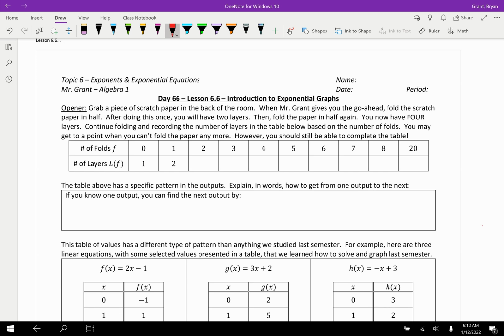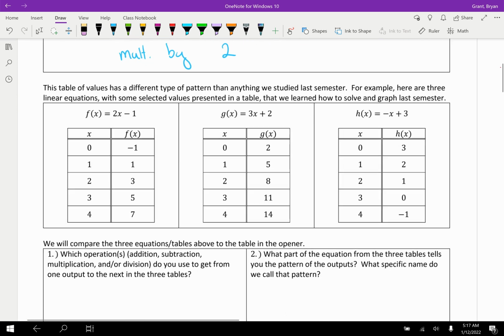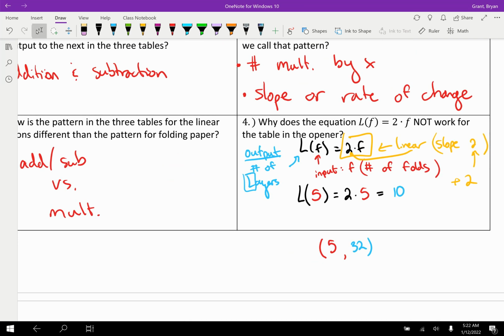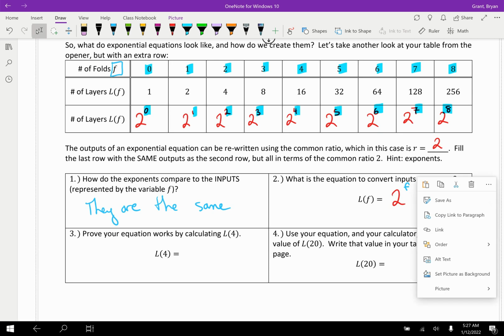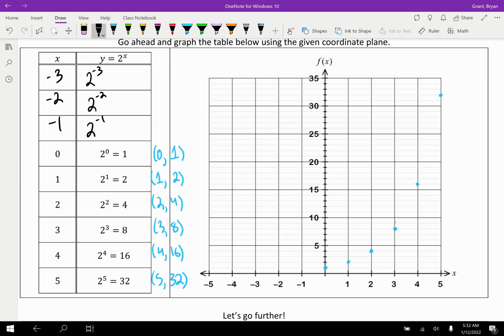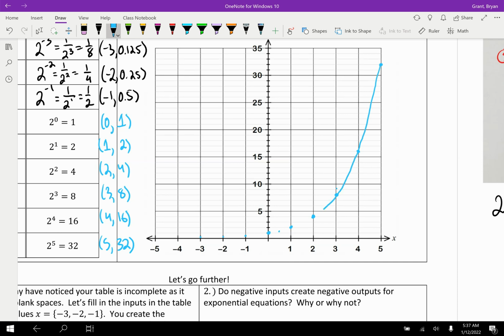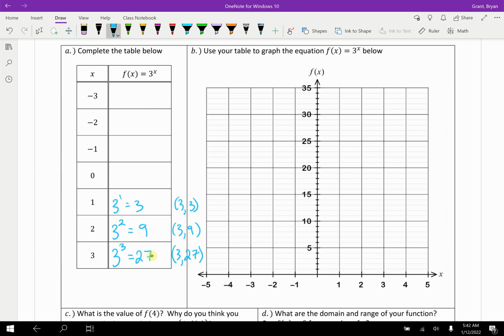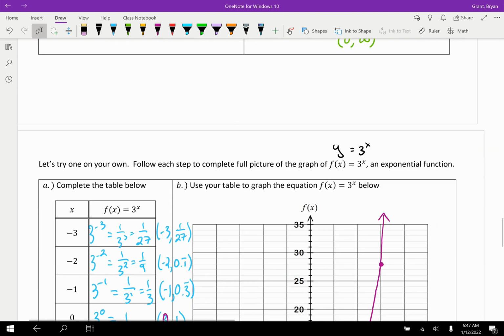Lesson 11.3 - Introduction to Exponential Graphs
Topic 6 focuses on our exponent rules so that we can solve exponential equations.  Lesson 11.3 begins the second half of our adventure: graphing exponential equations.  This first lesson discusses differences between linear and exponential functions, and introduces students to the general exponential graph.  We also cover domain and range!